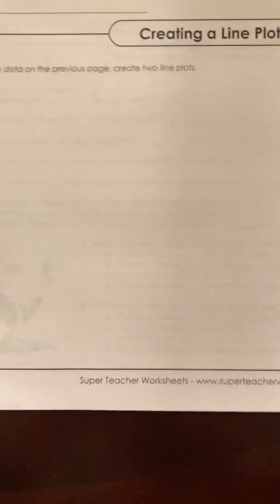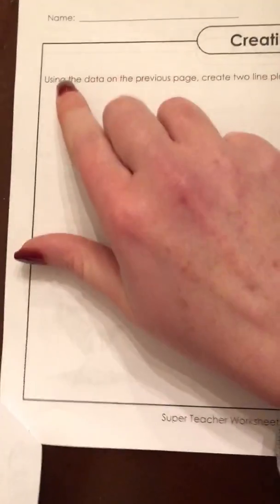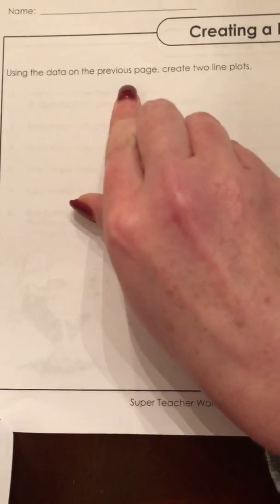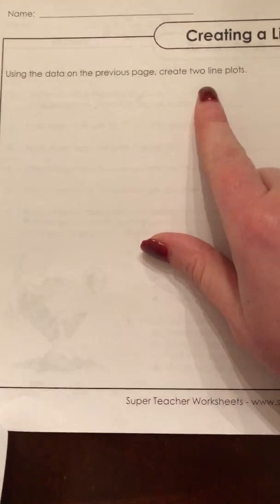Creating a Line Plot Packet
This is graded! Take your time and do it by yourself.